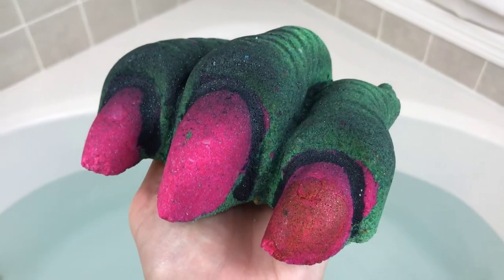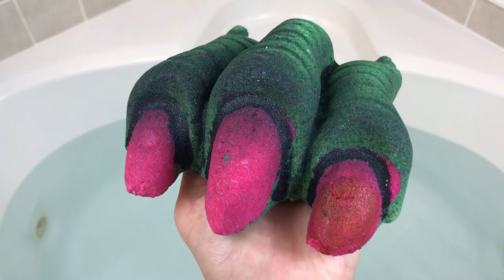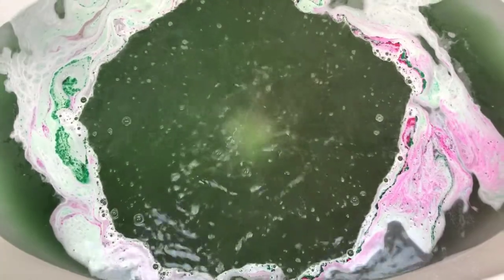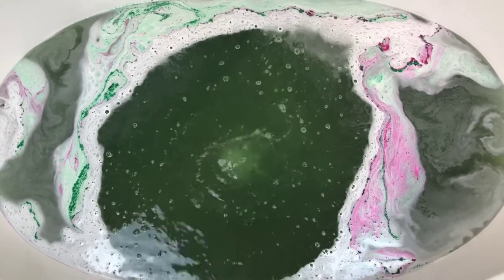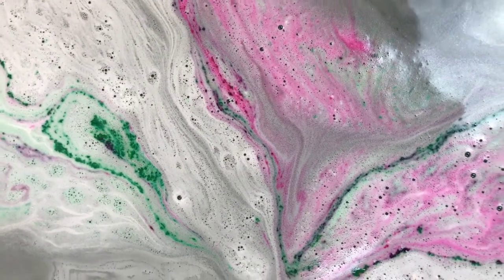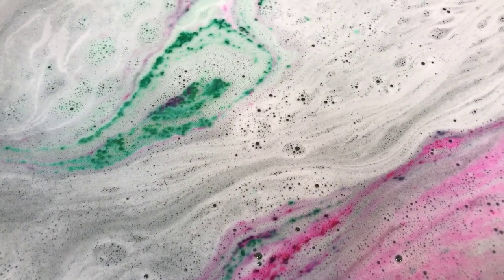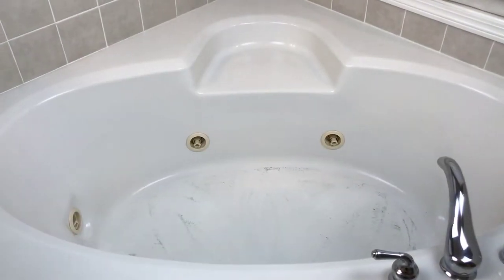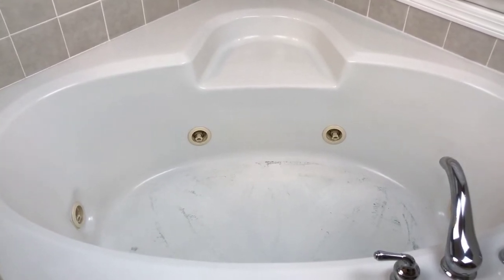SWEET SHOP OF HORRORS - "Mrs Creature" HUGE CLAW Bath Bomb Demo & Review in Jetted Tub !BUBBLES!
Hi guys! I hope you enjoyed today’s demo & review of the “Mrs. Creature“ bath bomb from SWEET SHOP OF HORRORS in my jetted tub!

The “Mrs. Creature” bath bomb from SWEET SHOP OF HORRORS was one of THE BEST scented bombs I have had in my tub lately, OMG everything about it was just SO UNIQUE!! It has a bright blood orange scent that lingers both in the bathroom and on your skin. This bomb weighs over a pound, so I did have to hold it up to see the bath art show she put on, but it was definitely worth it.  She created a swamp green color water and a nice amount of bubbles. The only thing I wasn’t crazy about was the luster dust feeling on my skin. I would just ask for it to be omitted next time I order this bomb, because I WILL BE RE-ORDERING this bomb! This bomb can be color customized, so I am exited to order it in a different color and enjoy it once again.

All the links are listed down below!

**And Remember**